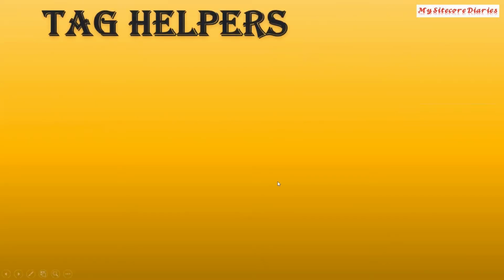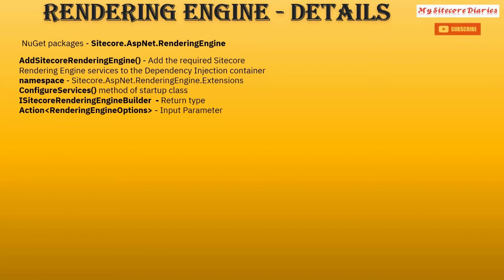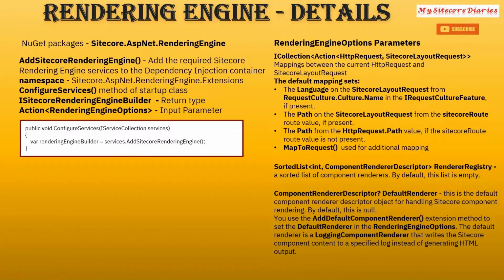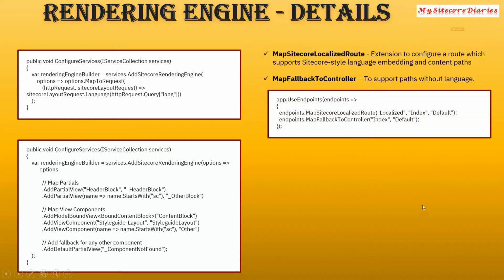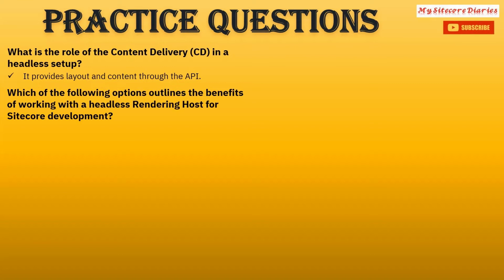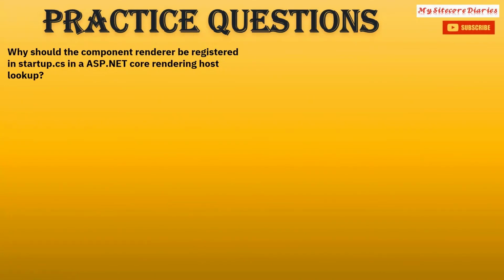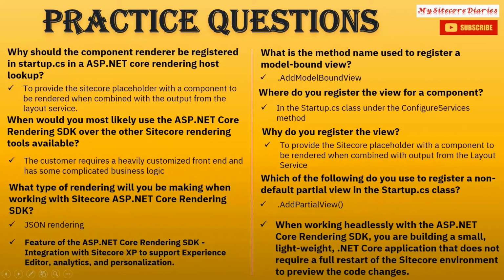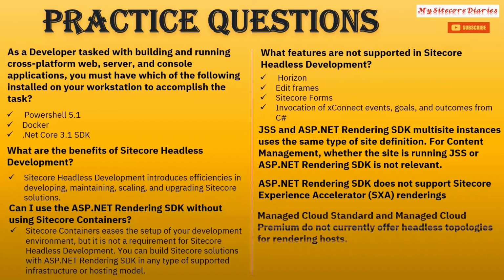8 Sitecore 10 Developer certification: Sitecore headless development - Part 3 | Sitecore JSS Part 3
Sitecore Headless Development ( Sitecore JSS Part 3 ) -
What is tag helpers in .NET core?
Should I use tag helpers or HTML helpers?
Which among the following are built in asp net core tag helpers?
What are the advantages of tag helper?
How to prepare for Sitecore 10 certification?

Focus of this video series is more on Sitecore 10 Developer Certification

Link Referred in Video